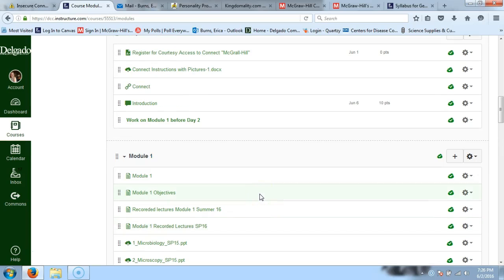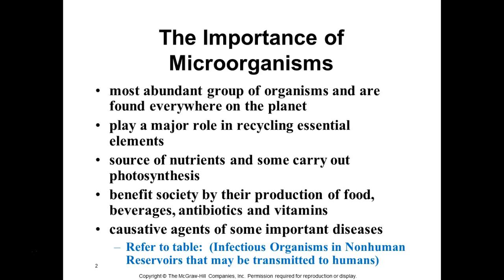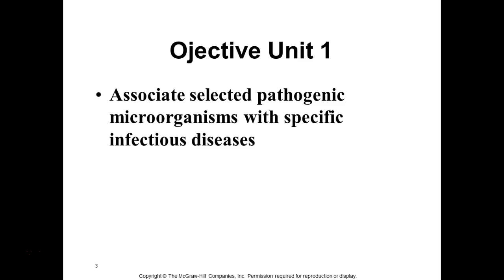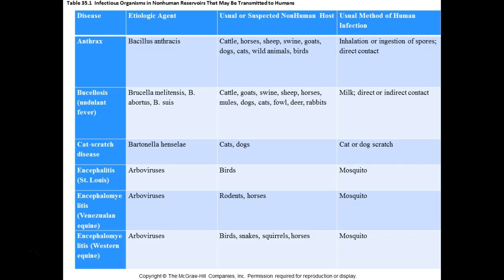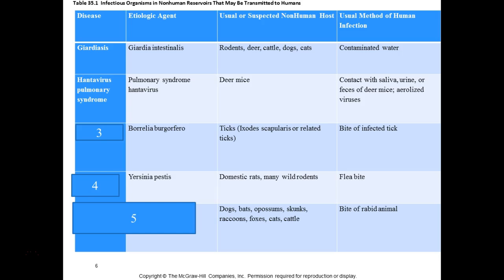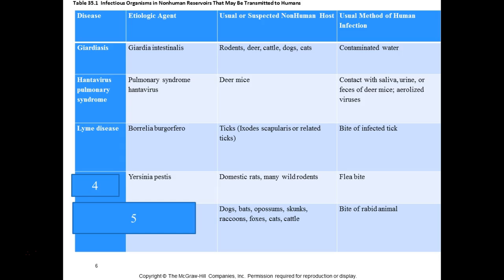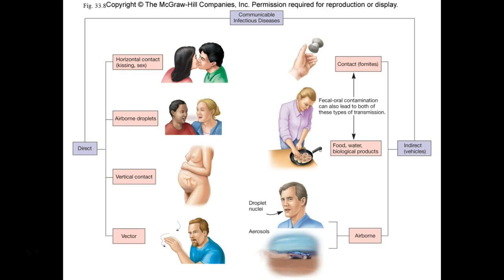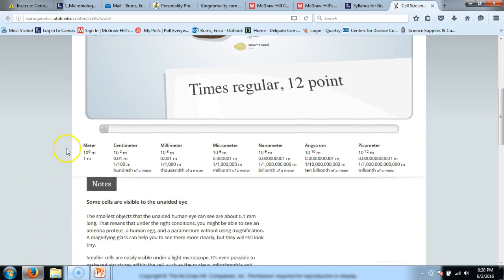210 Microbiology part su16